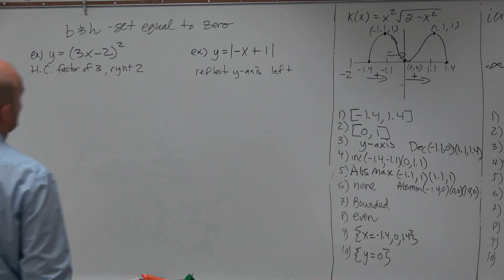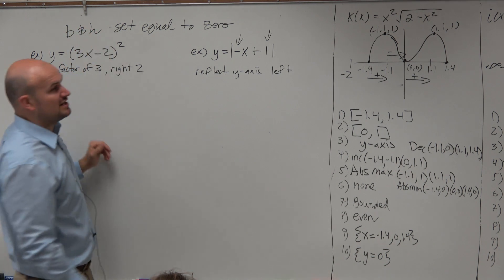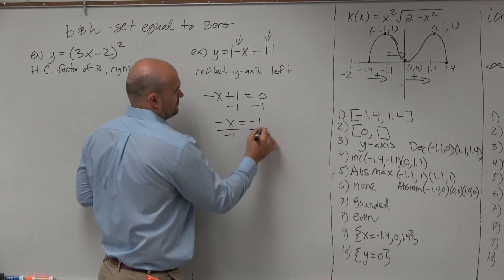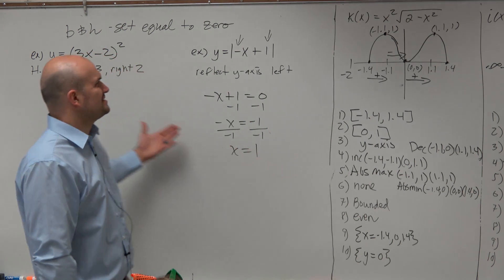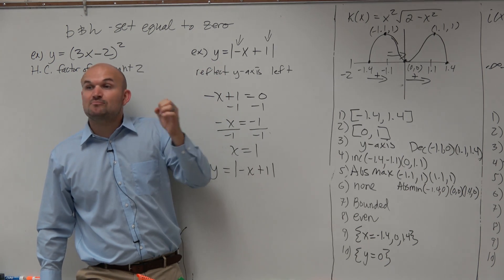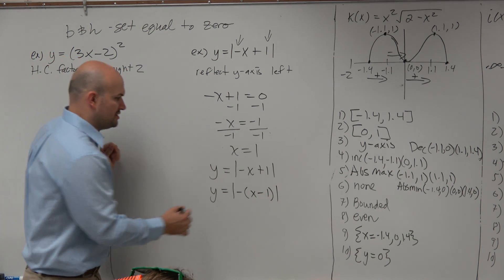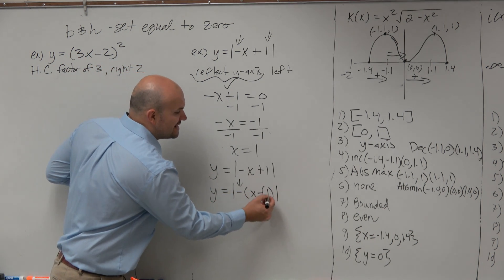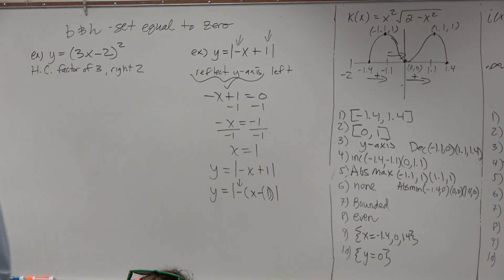Label horizontal reflection and shift from a absolute value graph